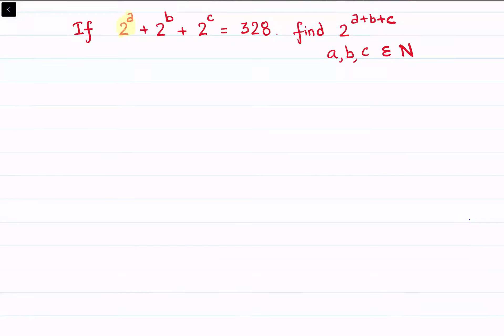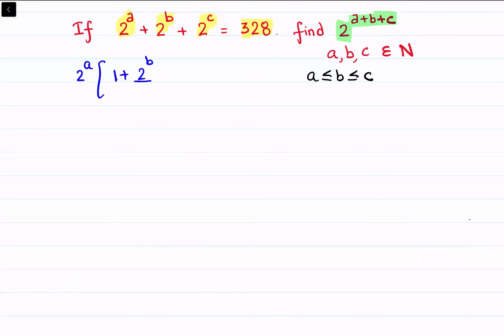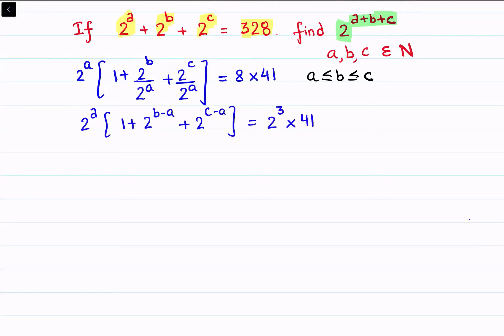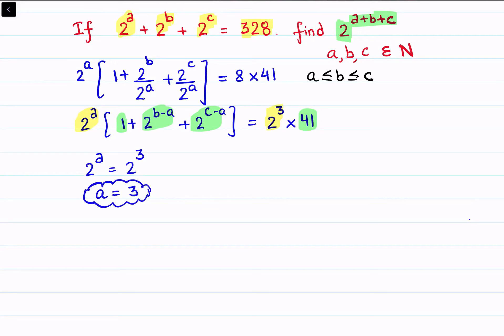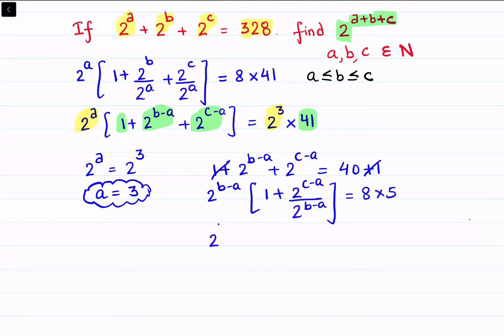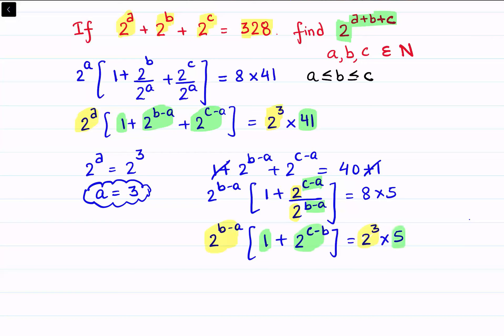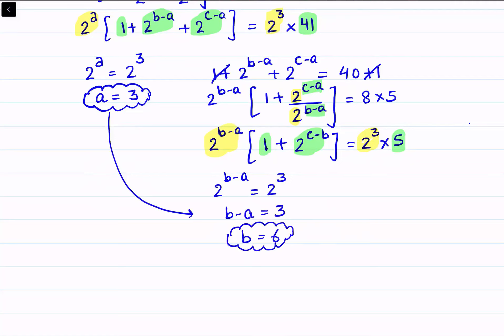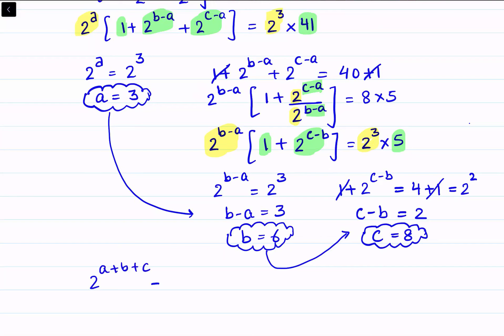146) Best exponent Q . . . . What do you think? | Math Olympiad | Algebra.